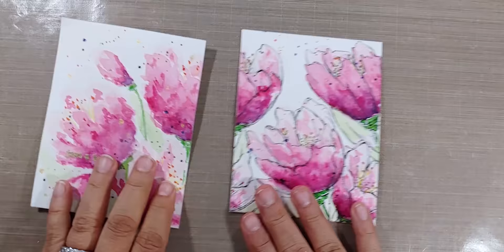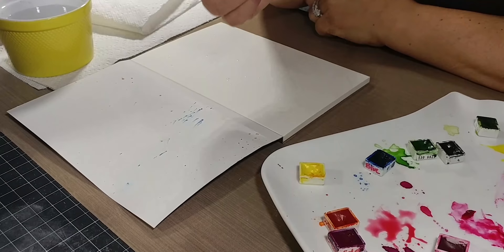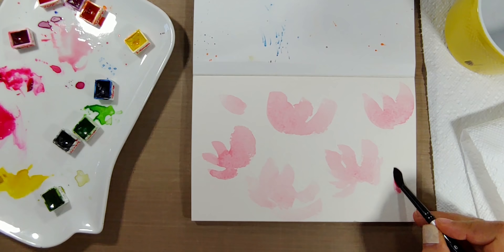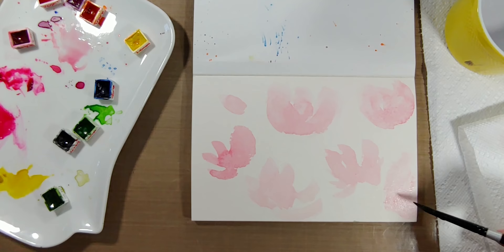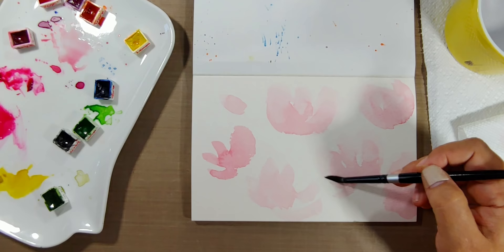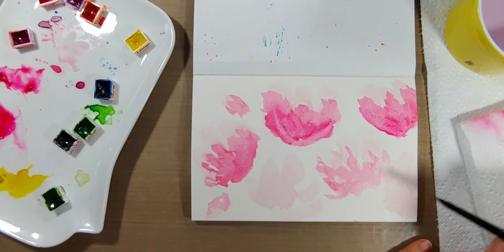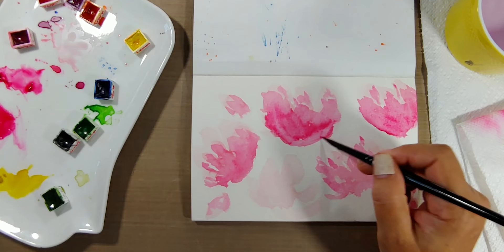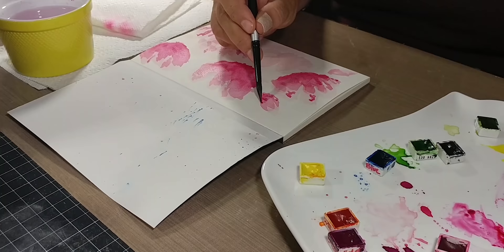HOW TO paint easy WATERCOLOR FLOWERS | watch in REAL TIME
Learn how to play with watercolors and trust the process in this real time painting watercolor flowers tutorial for beginners. Do you too get stuck in your head from time to time? This project is more about putting the brush and watercolor to paper and allowing the project evolve.

• Amazon.com: Strathmore 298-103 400 Series Watercolor Pad, 5.5"x8.5" Tape...

• Schmincke Horadam Metal Set 48 Half Pans by Schmincke

• Winsor & Newton Water Color Half Pan 24 Color Metal Box Set

• HALF PAN Schmincke Horadam Watercolour : Translucent Orange

• Schmincke Horadam Aquarell Paint, 5ml Tube, Translucent Orange, 1 Each (14218001)

• Mijello Mission Gold Class Water Color, 15ml, Permanent Rose

• Daniel Smith 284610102 Extra Fine Watercolors Tube, 5ml, Sap Green

• Daniel Smith Watercolour 15ml Tube (S3) - Aureolin (Cobalt Yellow) (0006) by Daniel Smith

• Silver Brush Black Velvet Series Brushes (Size: 8) - Round (3000S) 1 pcs sku# 1836728MA

• Silver Brush 3000S-2 Black Velvet Short Handle Blend Squirrel and Risslon Brush, Round, Size 2

Colors: Paris Blue, Rose Madder, Sap Green, Quinacridone Violet

--- Get Social ---
Share your projects on Social Media